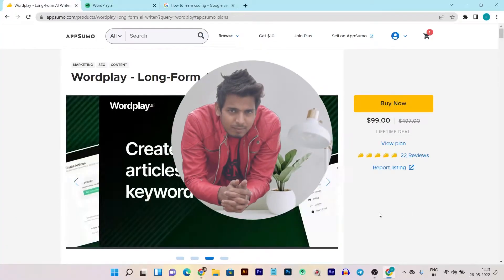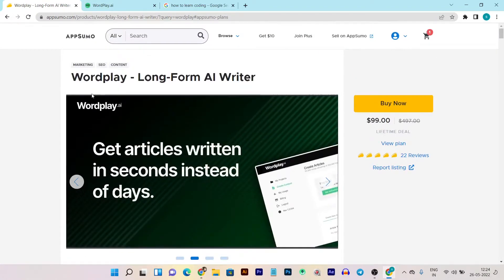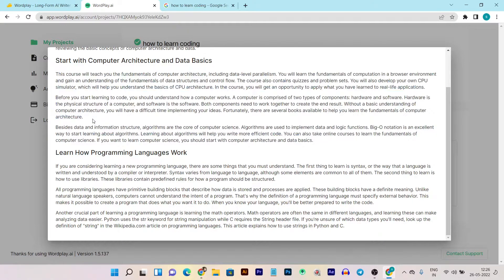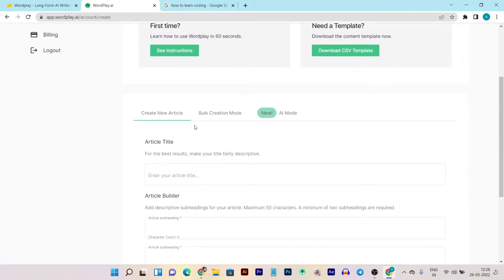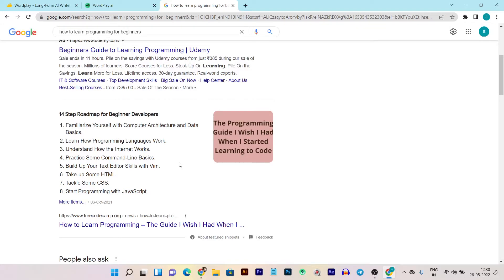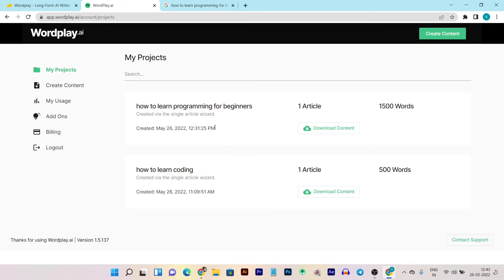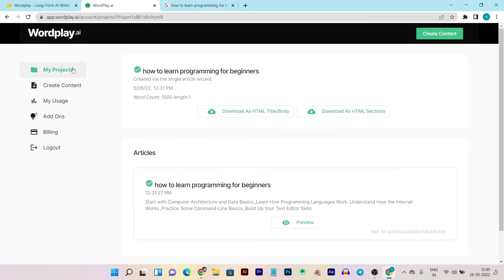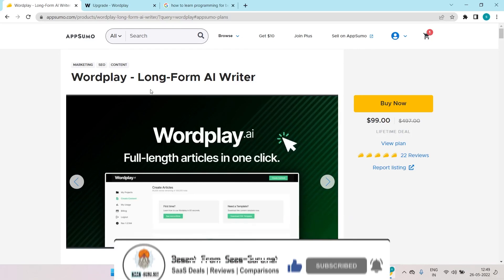Wordplay.ai Review, Demo + Tutorial | Watch me Generate 1500+ Long Form Article using A.i in 1 Click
Wordplay.ai Review, Long form A.i Writer Demo + Tutorial | Watch me Generate 1500+ words Long Form Article using A.i in 1 Click.

Wordplay.ai review: There are many ways to create a post or article. You can use your time to write by yourself. Or you can hire someone to do it for you. But this is very difficult and expensive.

But what if there's a tool that can generate an entire long-form article/post in matter of few minutes using it's A.i.

Then let me introduce, Wordplay.ai - Long form A.i content writer

Wordplay A.I writing tool allows you to create full-length 1,500+ word articles from a single keyword in just 1 click, no complicated process, no text selecting and no multiple clicks. All it takes your topic keyword and 1 click.

Plus, wordplay also lets you add subheadings for more control over the content relevancy that you want from A.i while generating the article. And this thing is only available in Wordplay.

Tool Highlights;
▪️ Create full-length 1,500+ word articles from a single keyword in just 1 click.
▪️ Add subheading to more control over A.i
▪️ Import directly in your website using wordpress plugin
▪️ Best for: Content Writers, Bloggers, Freelancers, SEO experts, and Copywriters.

Wordplay comes with 60-day money-back guarantee for every plan, which means if somehow you are not happy with Wordplay (which is not going to happen), you can return it under 60 days of purchase and full money will be back without asking any question.

So why are you hesitating!